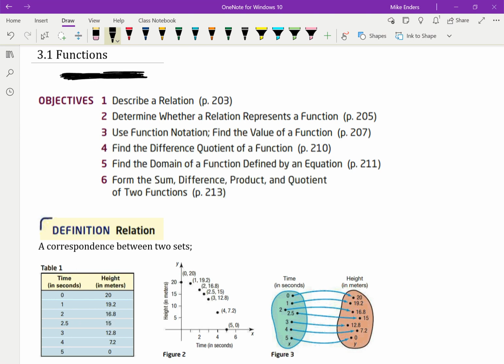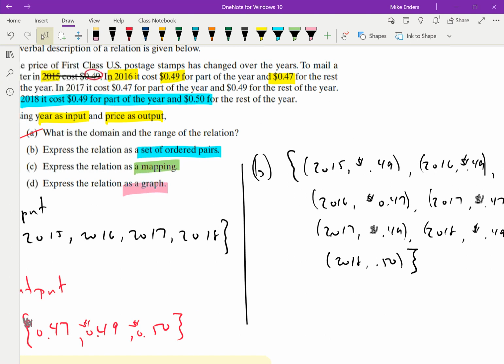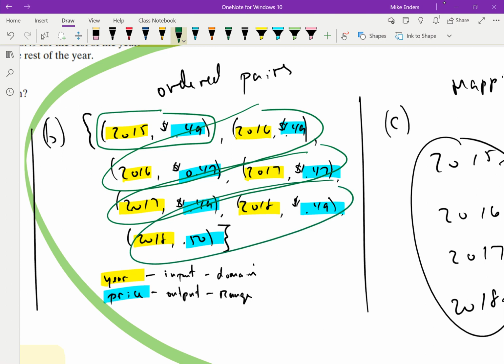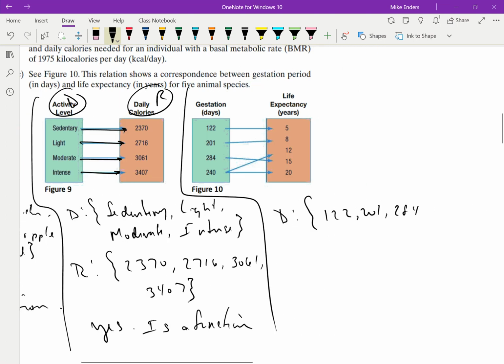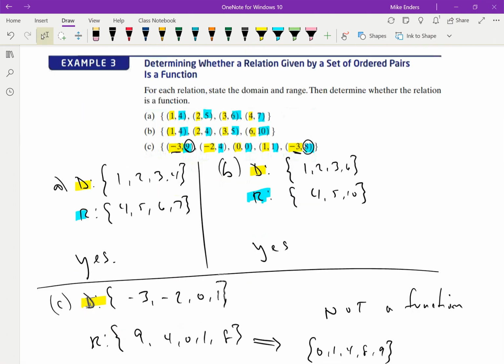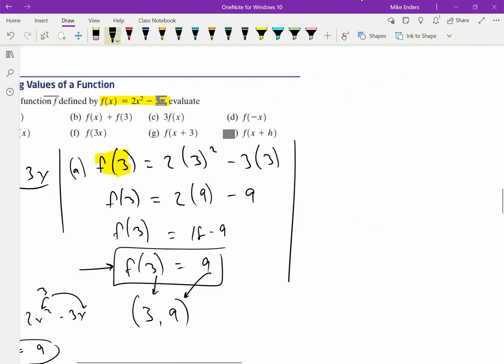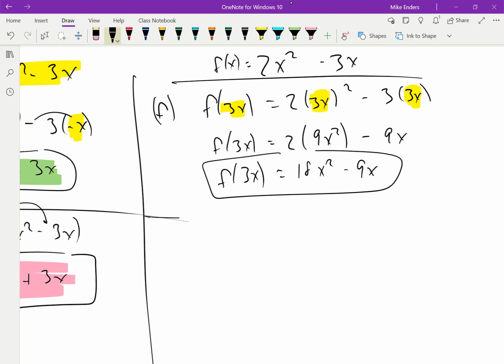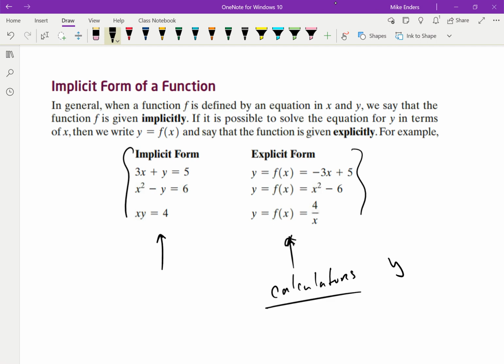MTH1245 3 1 Functions part 1 of 2